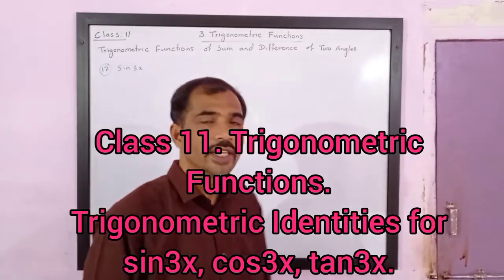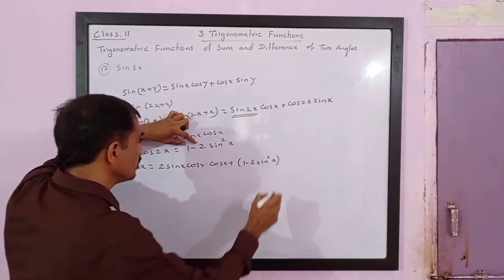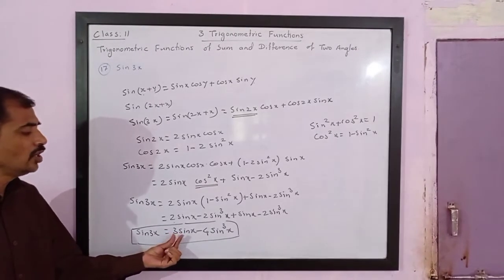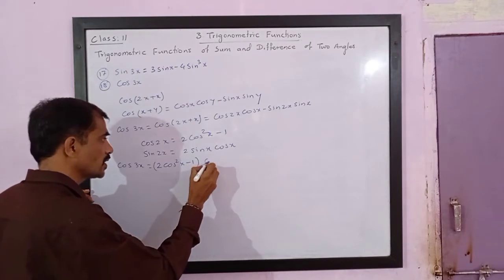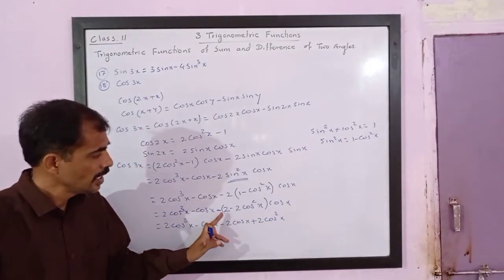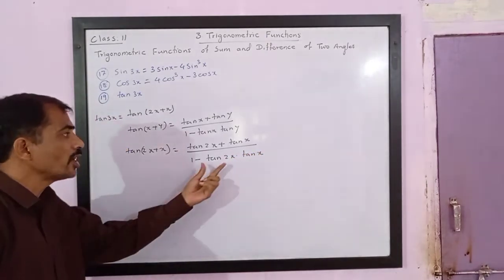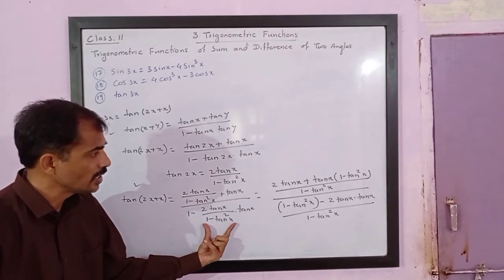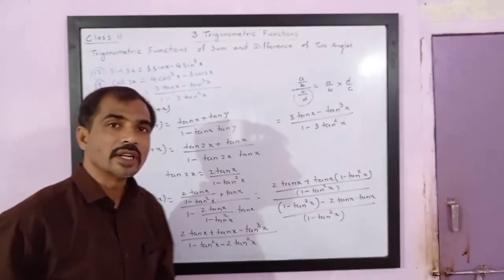Class 11. Trigonometric Functions. Trigonometric Identities for Sin3x, Cos3x, Tan3x.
Trigonometric Identities for Sin3x, Cos3x, Tan3x.